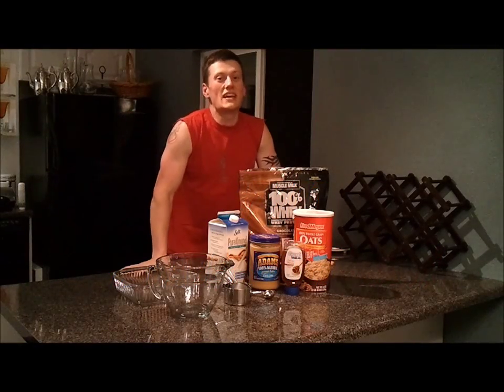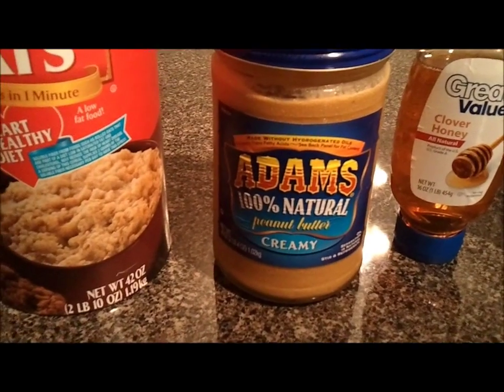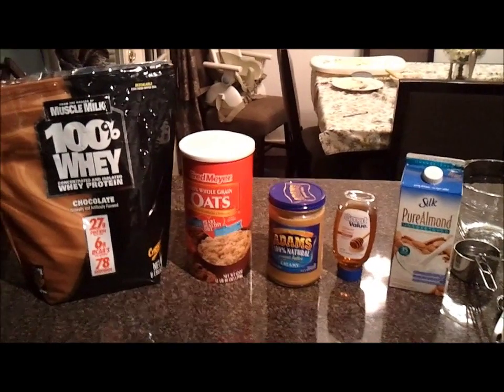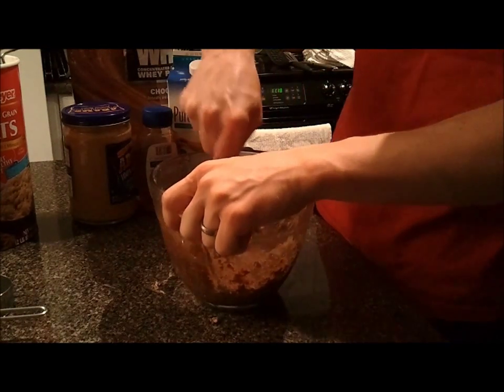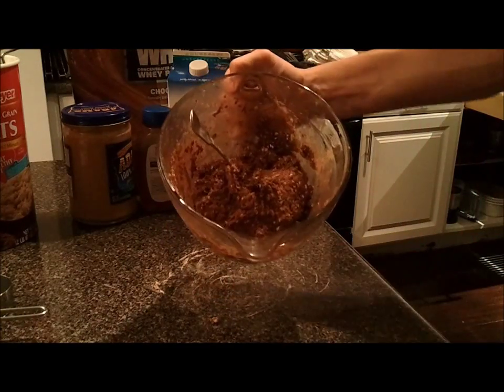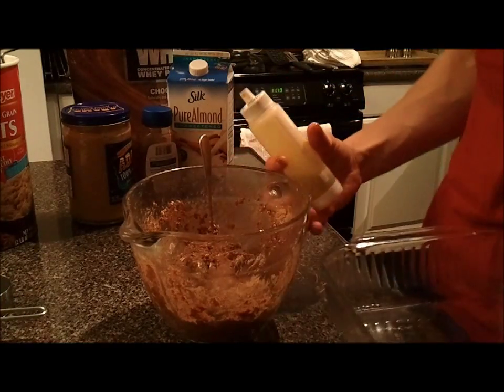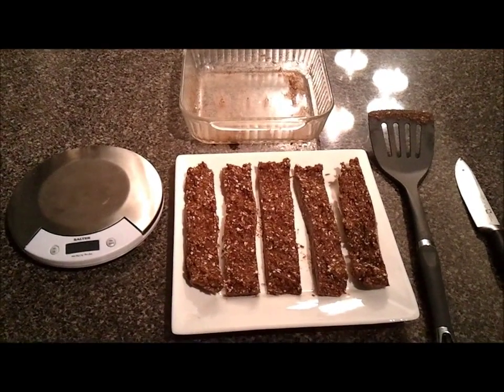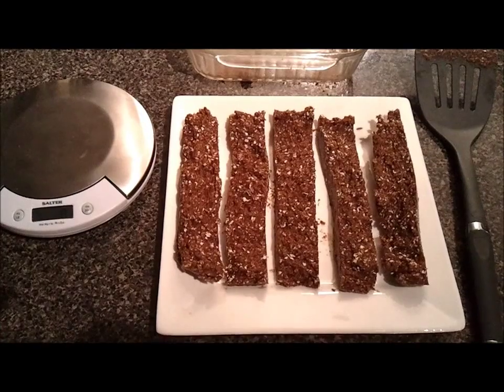Coach Todd - Homemade Protein Bars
- Coach Todd - Here is my recipe for homemade protein bars. These are super healthy, super easy to make, and super cheap! Hope you have a chance to try them and put a little cash back in your pocket! Be sure to leave your questions, comments AND recipe suggestions!

Nutrition Facts:
Serving size - 1 : 4oz Bar
Calories - 347
Fat - 10g
Carbs - 27g
Protein - 38g